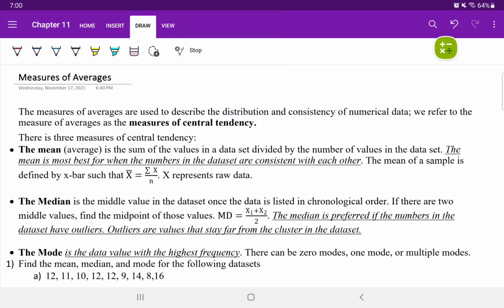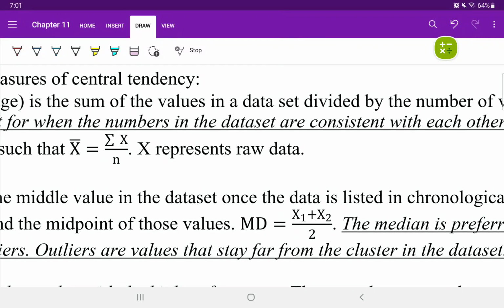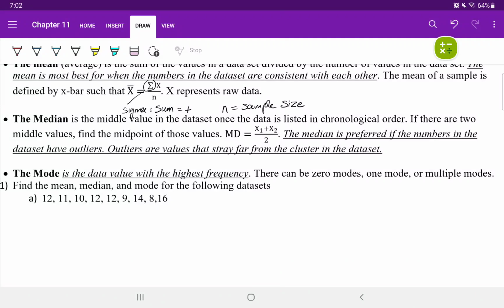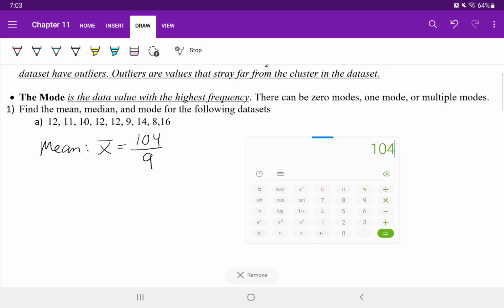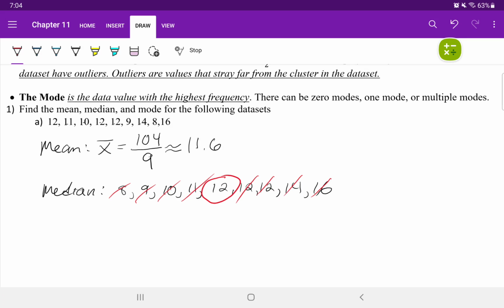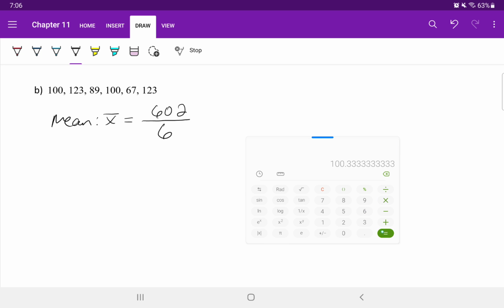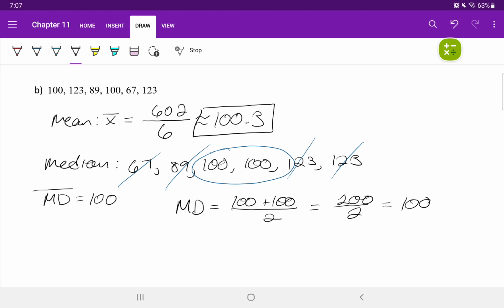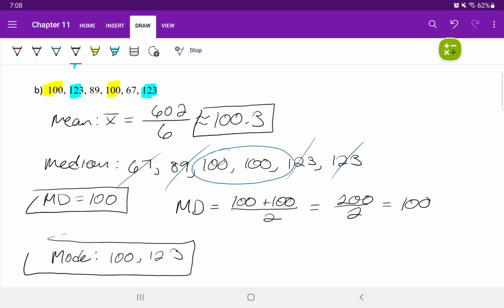MAT 108 Fall 2021 Mean, Median, and Mode (Section 11-3)